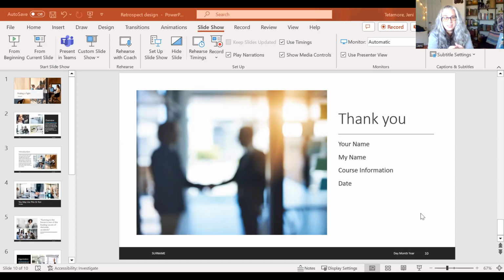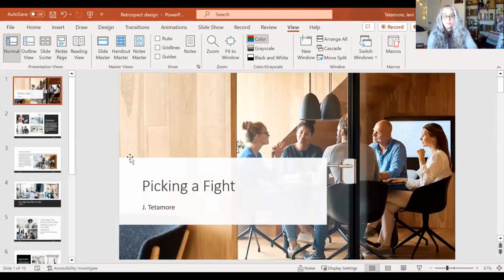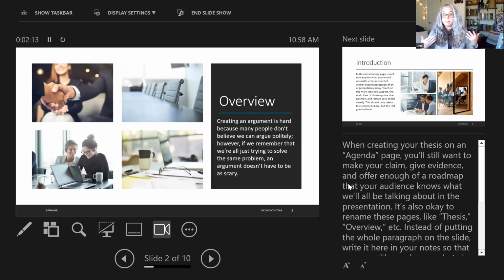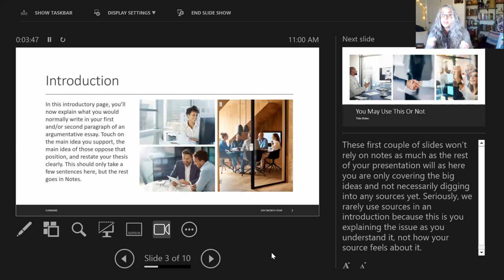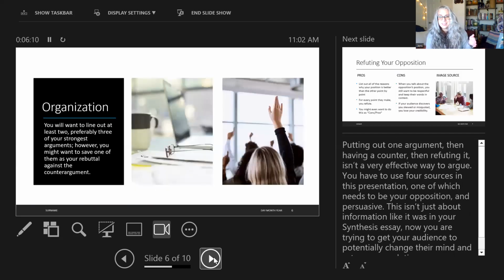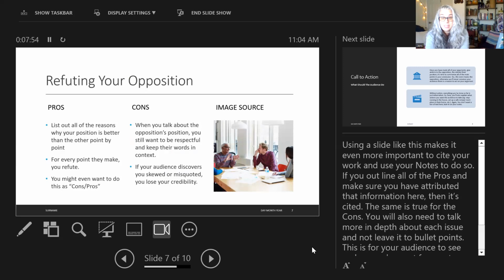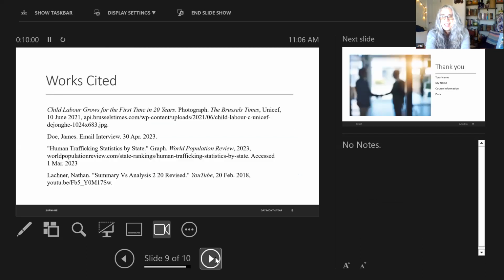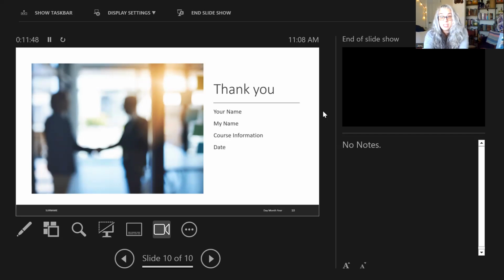Research Based PowerPoint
Building an argument in PowerPoint can be challenging. The key here is to know how to use your tools and stay organized. We go over some of the basics of how you can both use and present your argument, address your opponent, and add a rebuttal.